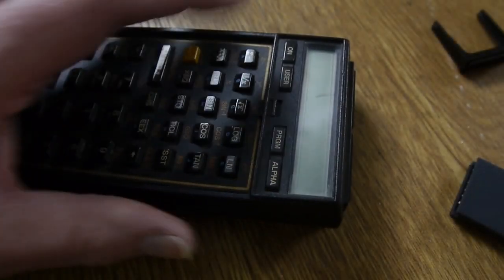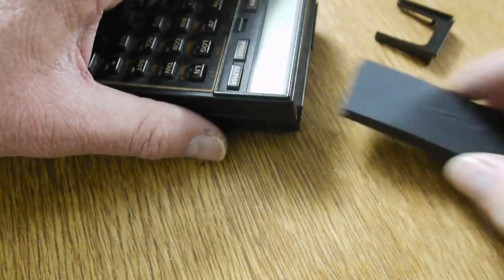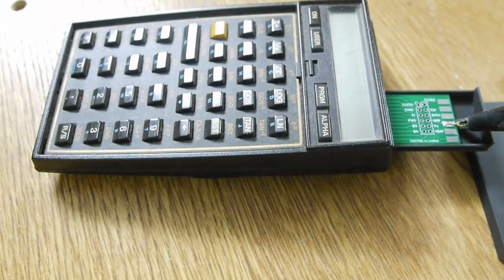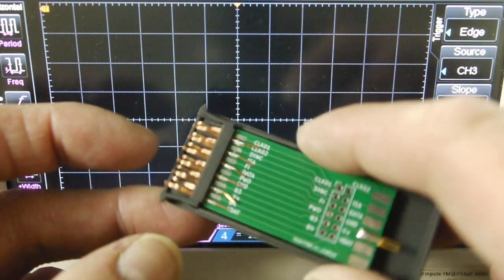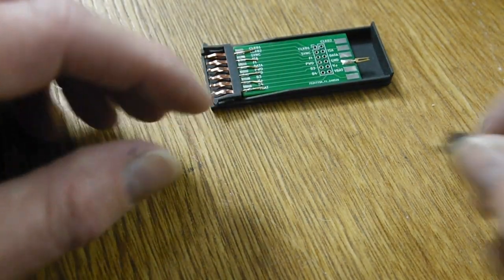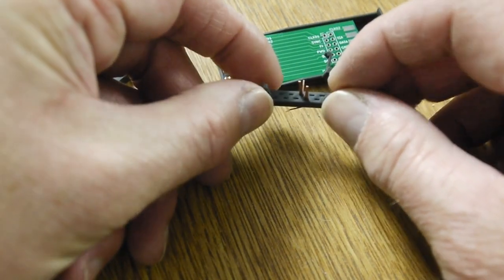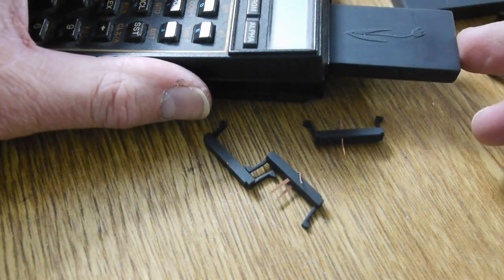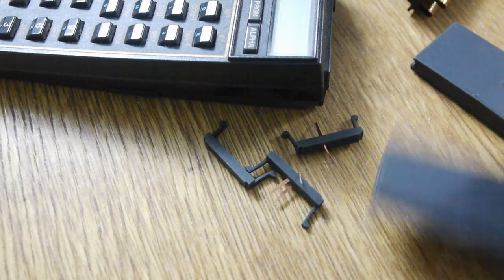HP41C Connector Pins:Part 3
Some electrical testing of the copper pins.